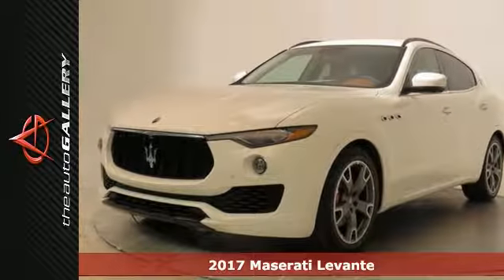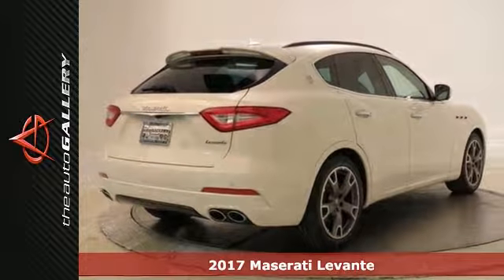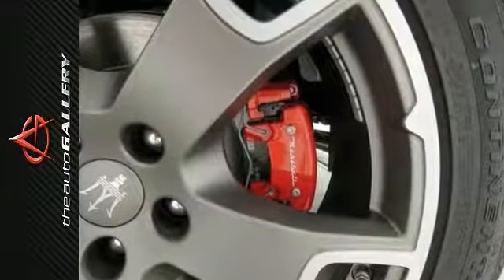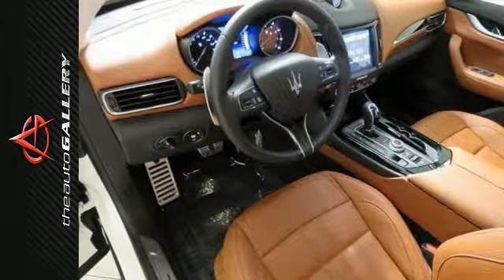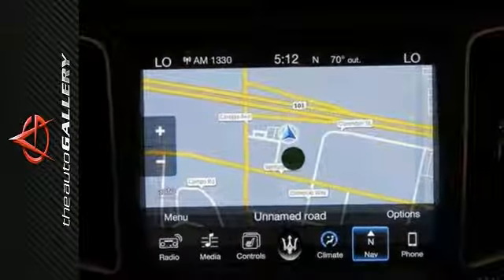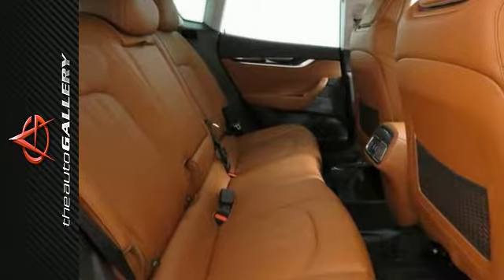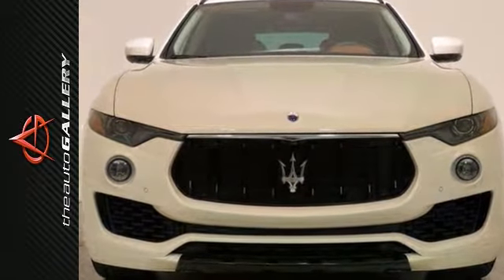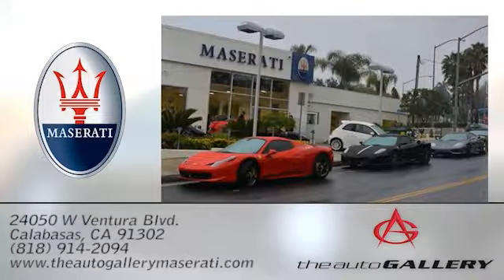New 2017 Maserati Levante Los Angeles Calabasas, CA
Year: 2017
Make: Maserati
Model: Levante
Trim: Base
Engine: 3.0L V6
Transmission: ZF 8-Speed Automatic
Interior: Cuoio
Stock #: NMH238636
VIN: ZN661XUS9HX238636

Address:
24050 W. Ventura Blvd.